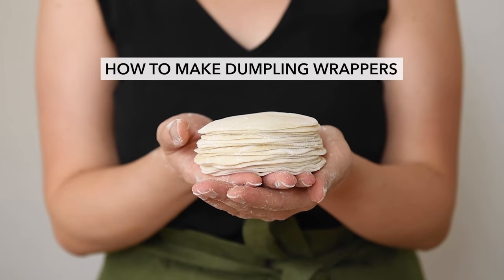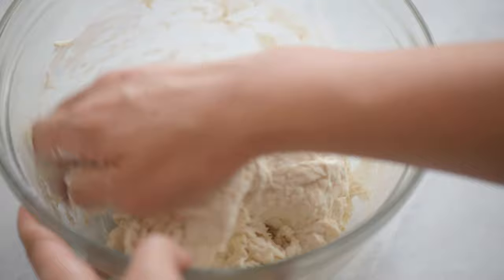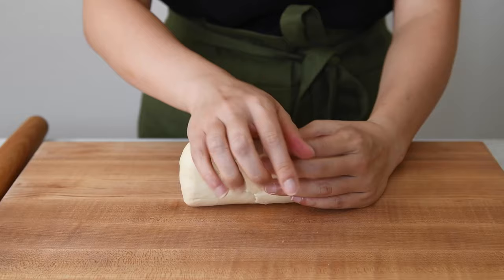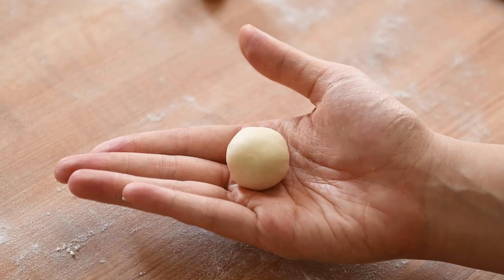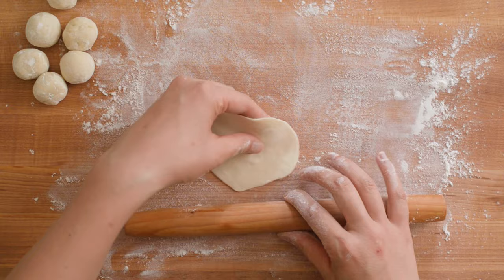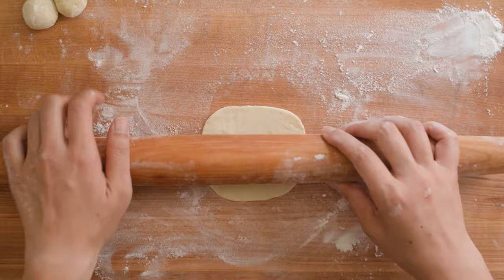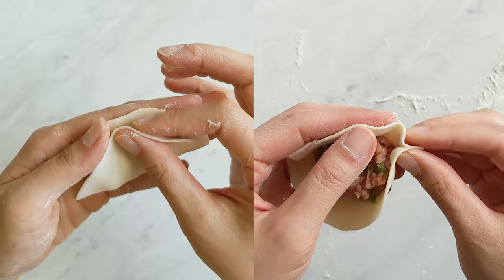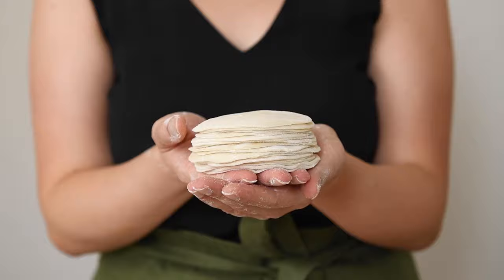How to Make Dumpling Wrappers (Dumpling Skins/餃子皮) | Lisa Lin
Here is a comprehensive guide on how to make dumpling wrappers!

DUMPLING RECIPES

INGREDIENTS

320g all-purpose flour
175g warm water (between 110ºF to 120ºF)

0:00 Intro
0:10 Making and resting dumpling dough
2:21 Cutting dough into pieces
2:54 Shaping dough into small balls
3:36 Rolling pin suggestions
3:51 Rolling technique for dumpling wrappers
5:30 Mama Lin's attempt to roll wrappers
6:24 Dumpling pleating examples
6:40 Tips for storing rolled out wrappers
7:23 End

Equipment

NOTES

I have a variable temperature kettle that I use to heat the water to the right temperature. You can mix cold water with boiling hot water to get the same results. Note that you'll likely need more cold water than boiling hot water. You can also run your tap at the hottest setting and use that hot water.

In the video, I mention that the dough pieces should be between 12 to 14g for medium-sized dumplings and 14g to 16g for larger dumplings. Those are measurements that I like when I'm using the dough to make potstickers. I want the wrappers to be slightly thicker so that they can withstand the heat during the pan-frying process. It's a matter of personal preference, really. If you are making steamed or boiled dumplings, you'll probably want the dumplings skins to be thinner. For example, with xiaolongbao (小籠包/soup dumplings), I've seen many recipes recommend the wrappers to be about 9 to 10 grams each because you want the dumpling skins to be very thin.

Also, I'm rolling out the wrappers until they're about 3.5 to 3.75 inches in diameter.

If you don't have rolling pins at all, you can use a jar to roll out the wrappers. You can also roll out sheets with a pasta machine and use a cookie cutter to cut out the shapes. The cookie cutter should be at least 3.5 inches in diameter